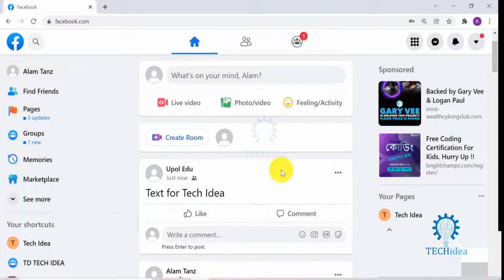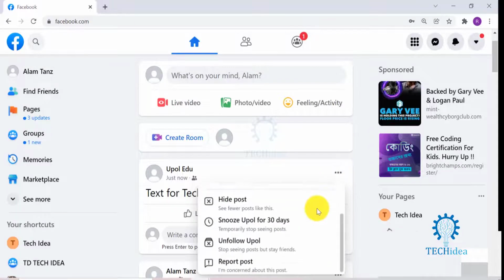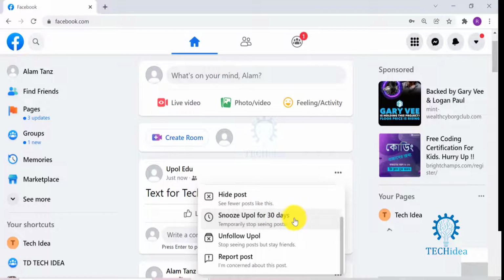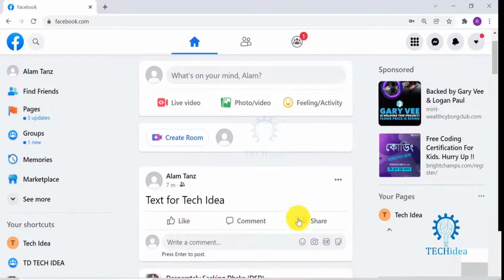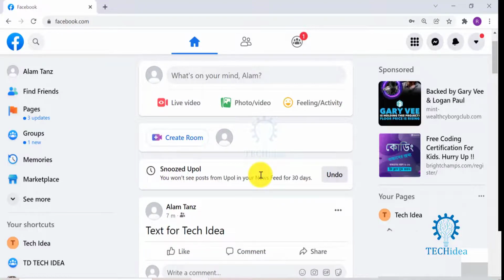How to snooze someone on facebook 2025 [New Method]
How to snooze someone on facebook?
how to snooze someone on facebook 2022,
if i snooze someone on facebook can they still message me,